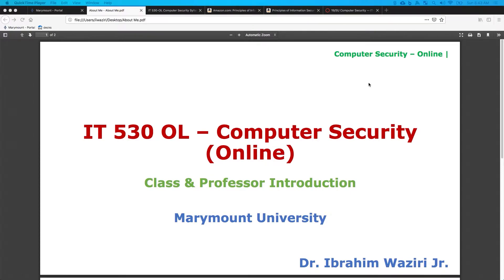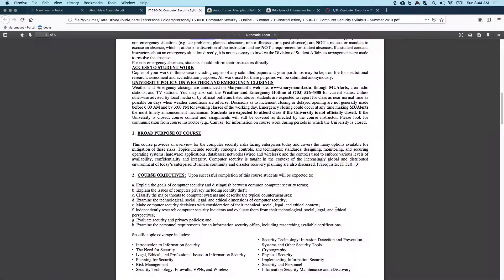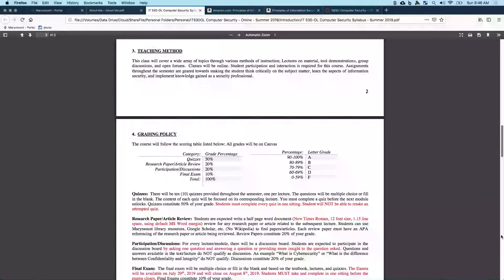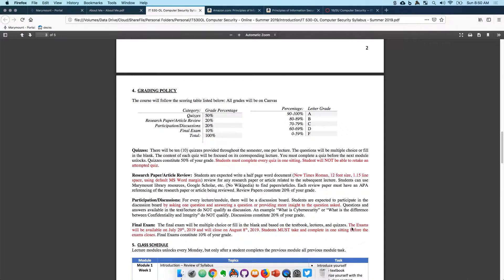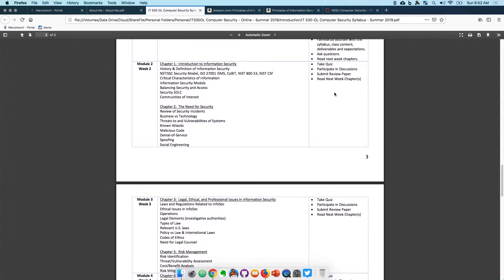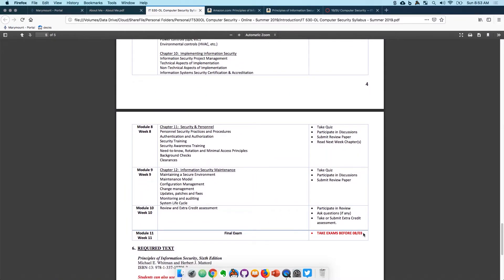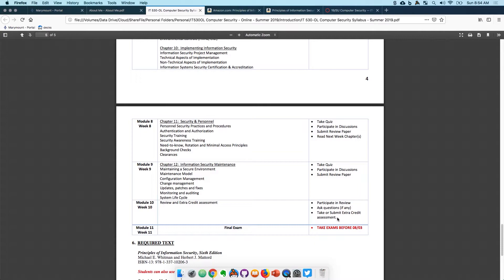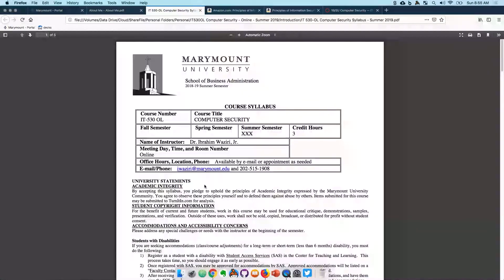Introduction to IT 530 - Computer Security